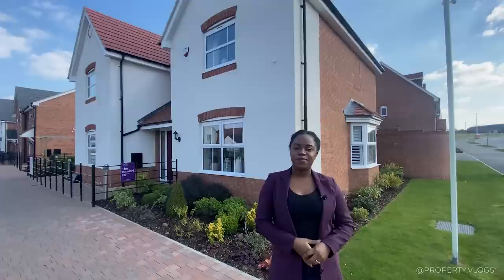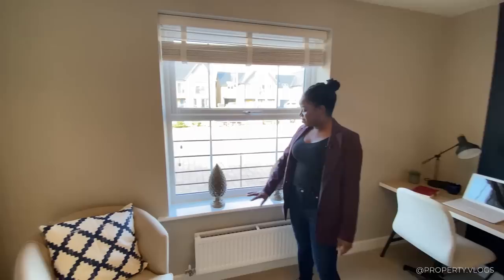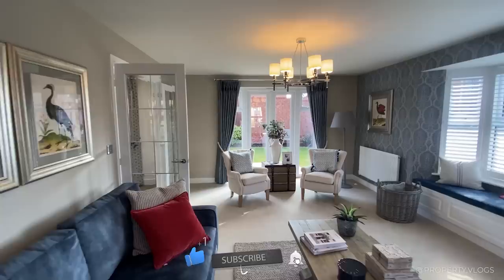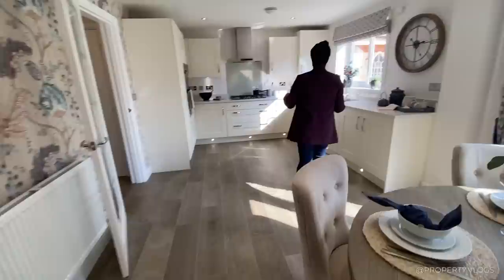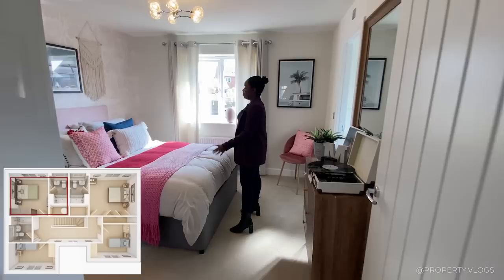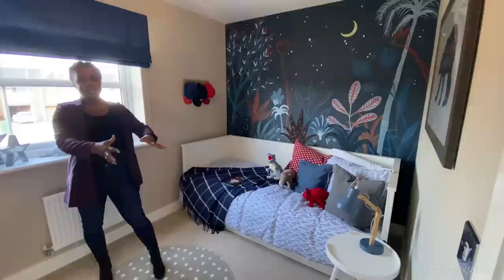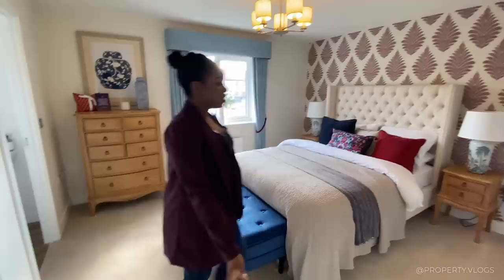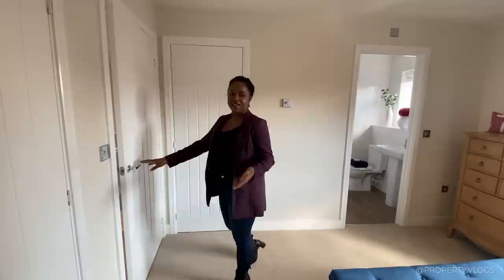Inside a 4 Bed SPACIOUS Home New Build House Tour UK | Taylor Wimpey The Ransford Show home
Join us this week as we take a full tour of this lovely four bedroom semi detached home built to a great specification by st modwen homes located in the in Clay Cross Egstow Park Chesterfield .Follow us on Instagram @property.vlogs

Would you like to collab with us or would you like your property to be featured on this channel?

Property Details: 4 Bedroom 3 Bath , Utility Room, Approx.1600 sq ft interior space open plan kitchen/dining/family space, Integrated appliances
Property Price: £640,000  (Note: The video is of a show home, therefore, some of the features, fixtures etc come as an upgrade and at a cost. Pls speak to the developer Sales Person for update to pricing)

Property Description: The Ransford is a substantial double fronted four bedroom home, perfect for flexible living. A large aspect living room and kitchen/dining room, both with French doors out to the garden, make up most of the downstairs. A study, cloakroom and under stairs storage complete the ground floor. Upstairs, the landing leads to a well proportioned en suite master bedroom, three further spacious bedrooms, one with en suite and main bathroom.

A FEW KEY FEATURES
*Located on a quiet area of the development
*Large living room for the whole family to relax
*Double doors from the living room and kitchen to garden
*Dedicated study allows to work from home
*Two bedrooms with their own en suite
*Built in storage to three bedrooms

Time Codes:
00:00 - Intro
00:13 - Property Key Stats
00:44 - Entry, lobby
01:21 - Study/ Home office
01:55 - Living Room
02:55 - Kitchen & Dining
04:07 - Storage & Toilet/Utility
04:47 - First Floor, Stairs & Gallery
05:00 - Bedroom 2 & Ensuite
06:00 - Family Bathroom
06:13 - Bedroom 4
06:51 - Bedroom 3
07:16 - Primary Bedroom 1 Suite, Ensuite
08:43 - Final Thoughts, Summary & Outro